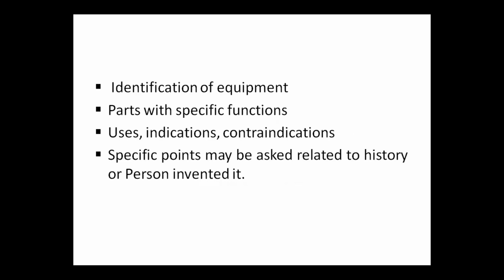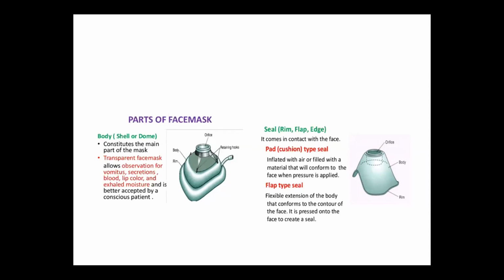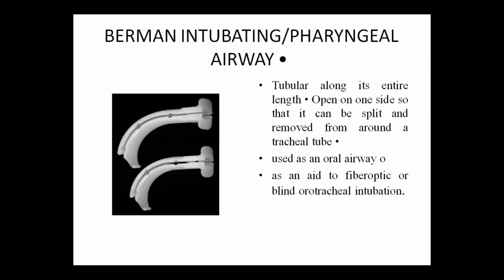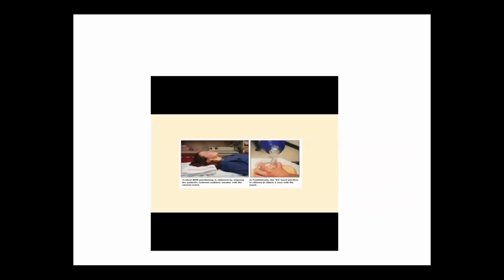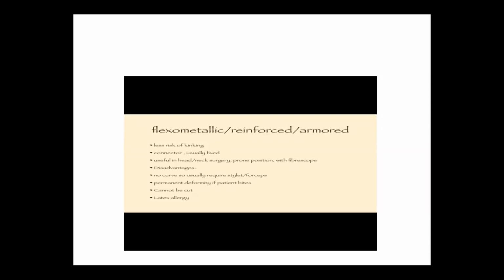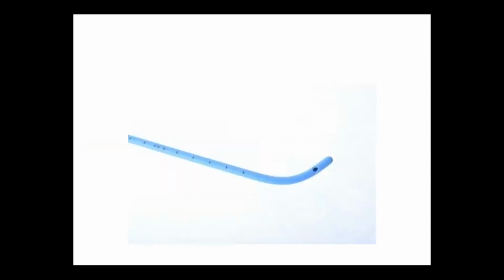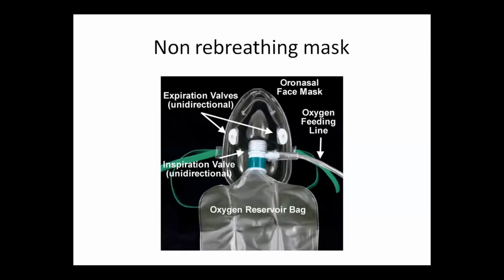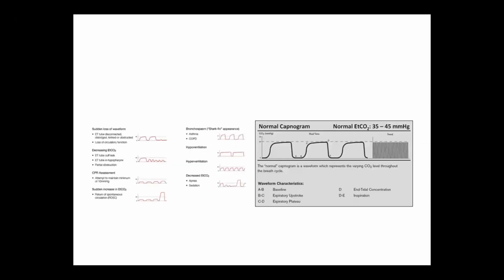Anesthesia Equipments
Anesthesia Equipments at SPARC 2021 @ SGPGIMS by Dr  Mamta Harjai, Dept of Anaesthesiology, DR RMLIMS, Lucknow